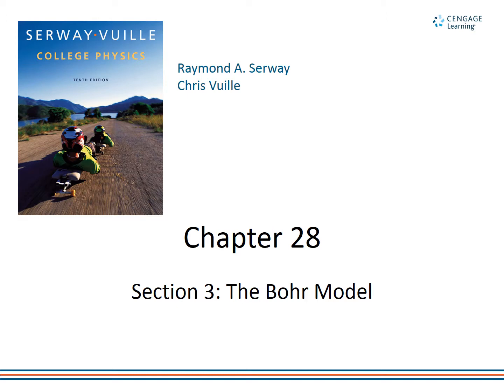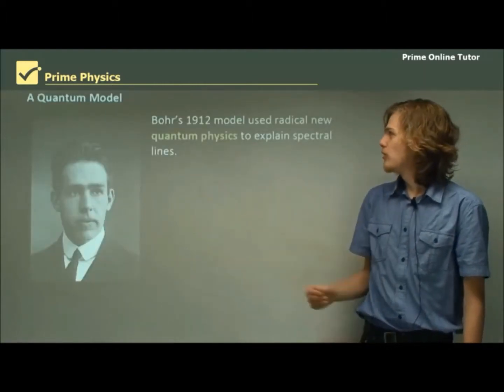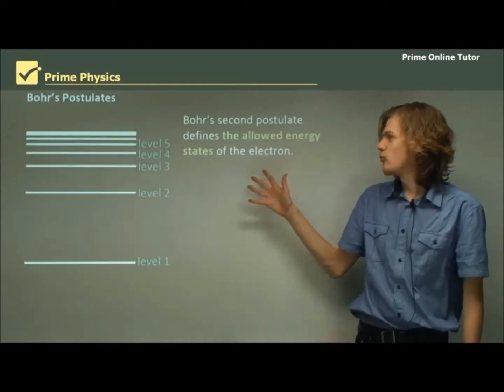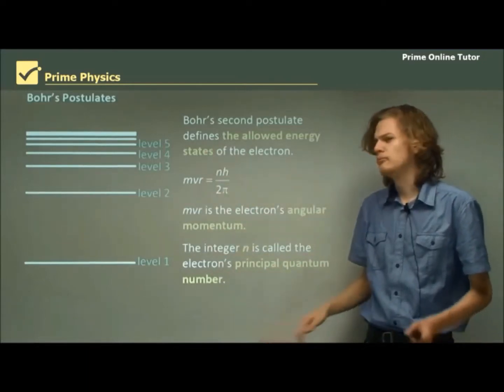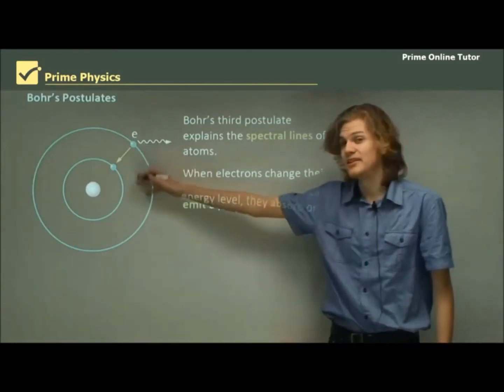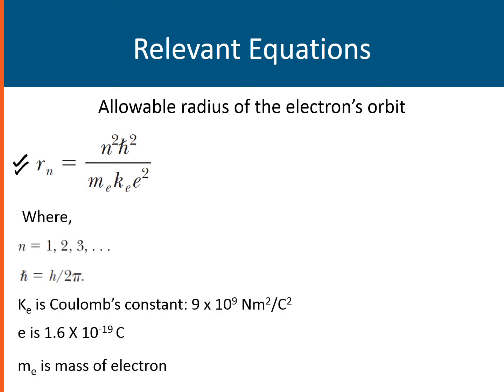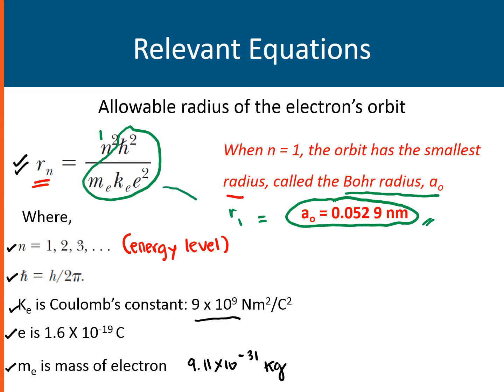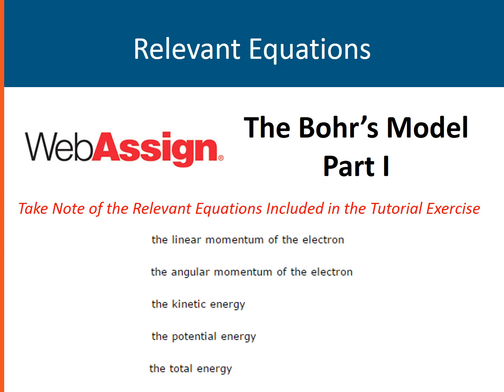Bohr's Model Part 1